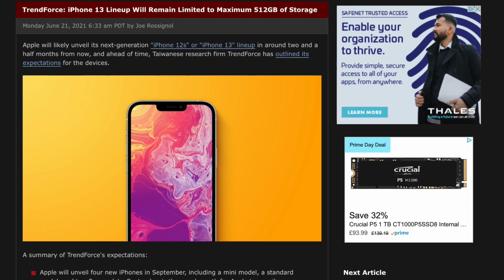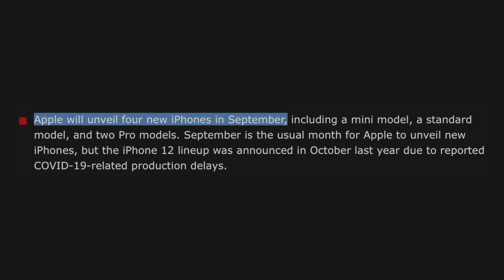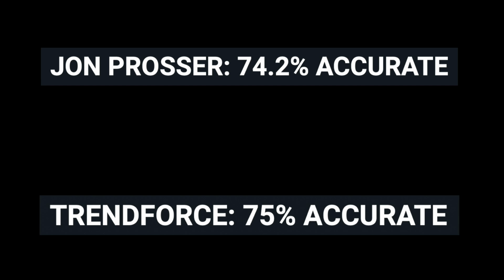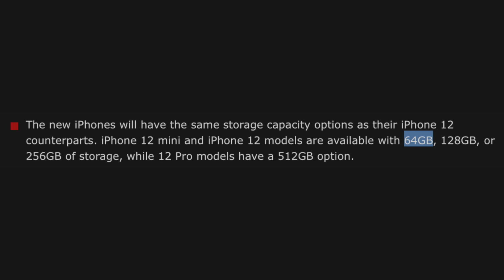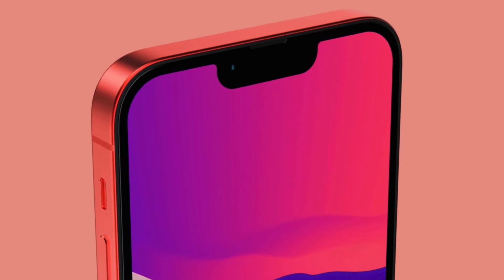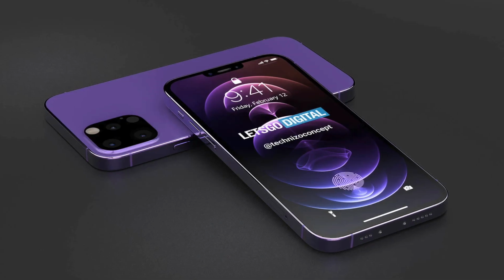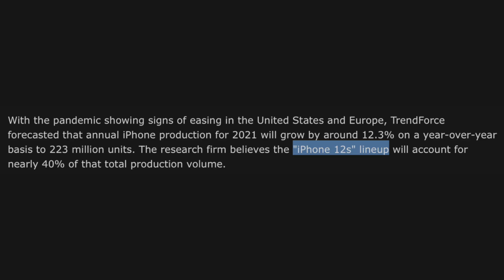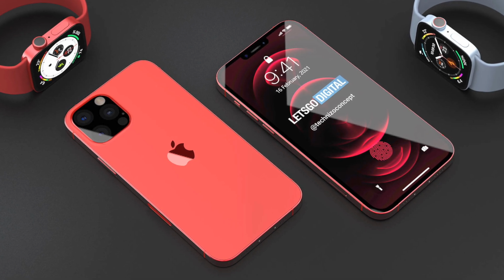NEW iPhone 13 Leaks: NO 1TB Storage Option This Year + Ultrawide Upgrades ONLY Coming To Pro Models?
Time-stamps:
Intro 00:00
Source 00:22
This Report Mentions A Lot of Things We Already Know... 00:35
No 1TB Storage Option For iPhone 13 Pro Series? 01:04
The iPhone 13/13 Mini Will STILL Start At 64 GB SMH 02:03
Sensor-Shift Stabilisation Coming To All iPhone 13 Models 02:56
LiDAR Will Be Staying On The Pro Models Only 03:17
Ultra-Wide Improvements ONLY Coming To Pro Models? 03:39
iPhone 12S or 13? 04:12
Outro 05:03

NEW Apple Watch Series 7 To Come In LARGER Size Options? Apple Watch SE 2 + Rugged Edition Tidbits!